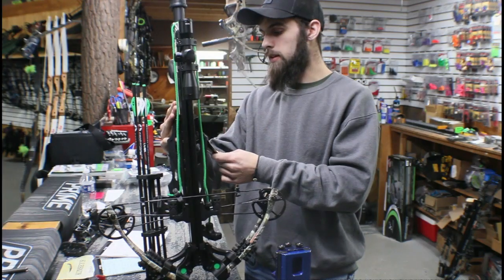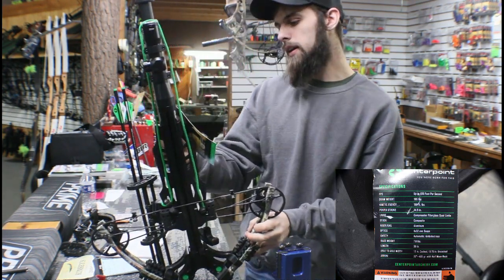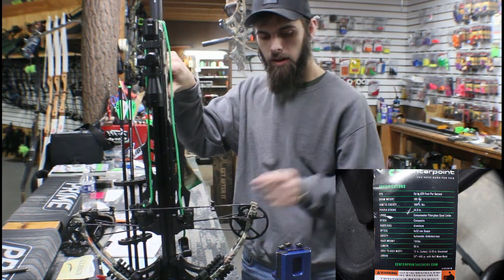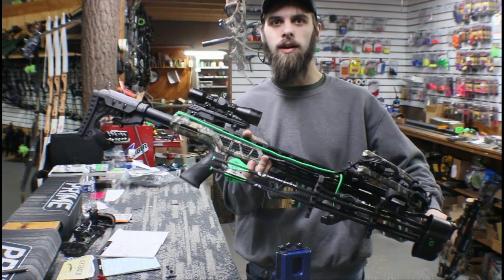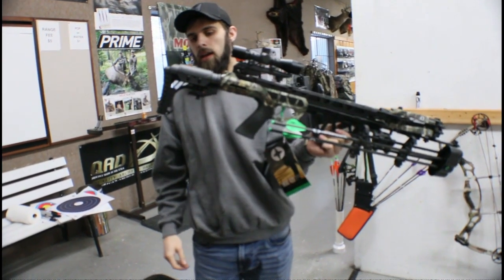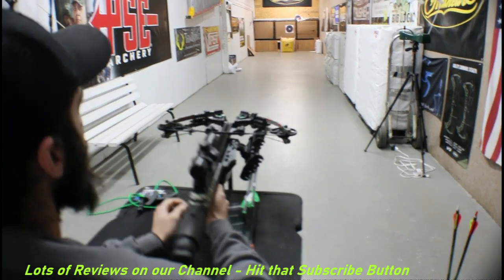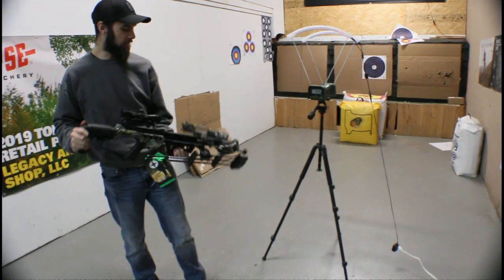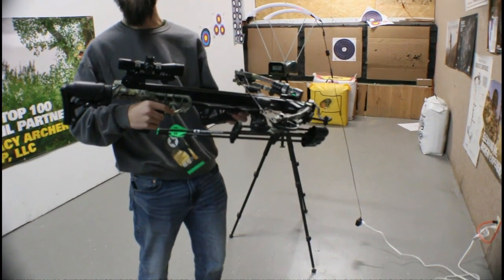Budget Speed Crossbow Review - Centerpoint Heat 425 - Value that packs a punch!!!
Hey everyone welcome back for my favorite archery review so far.  Speed on a Budget.  You want over 400 feet per sec for around $400, watch this video.  We have some more great reviews coming, along with some trail camera testing as well.